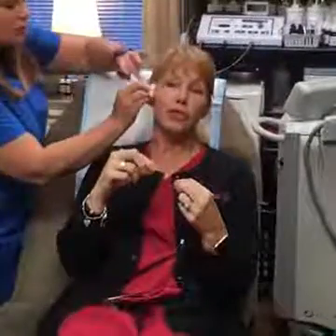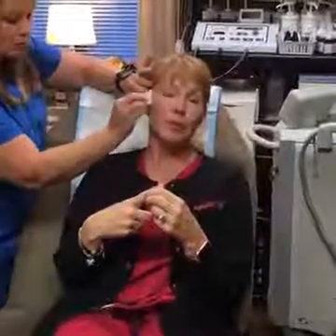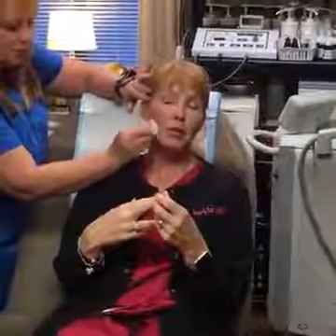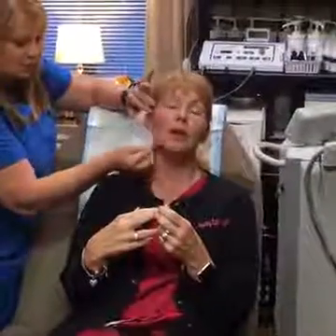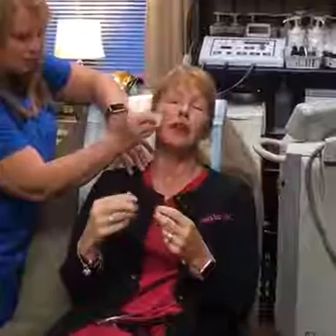BBL Pre Treatment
BBL is an innovative technology that sets new standards for the treatment of skin conditions related to aging, active life-styles, and sub damage. BBL energy allows your physician to precisely treat age and sun spots, small facial veins and many other treatments.